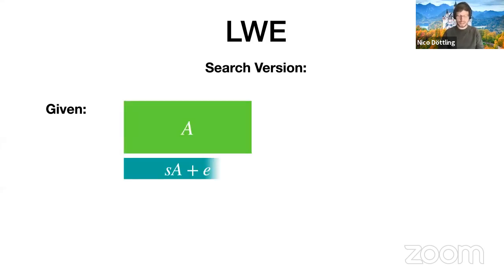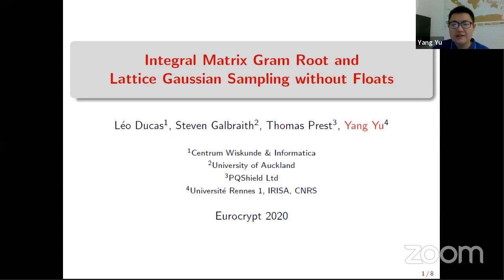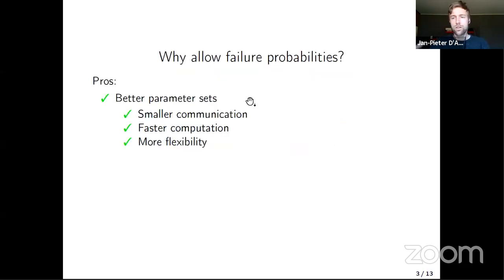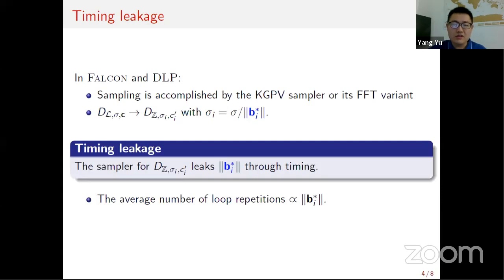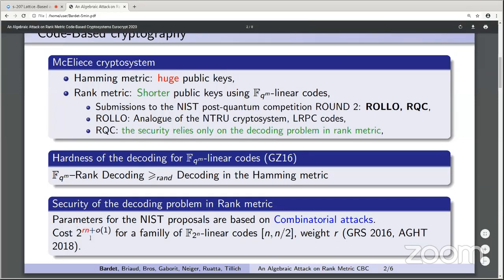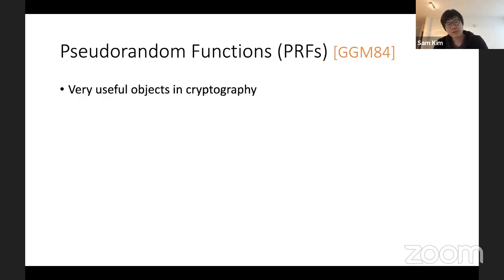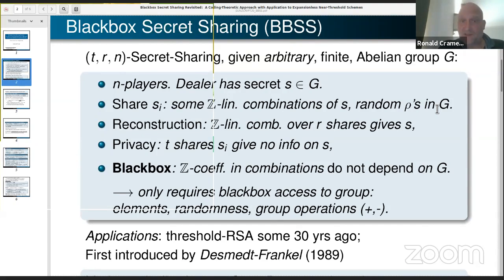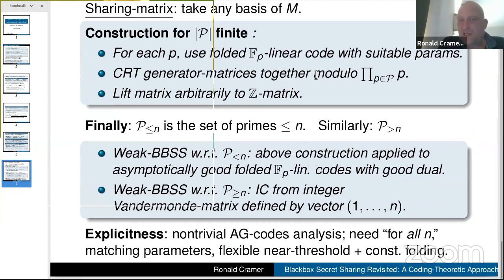s-207 Lattice-Based and Code-Based Cryptography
Questions should be sent to the IACR conference chat room.